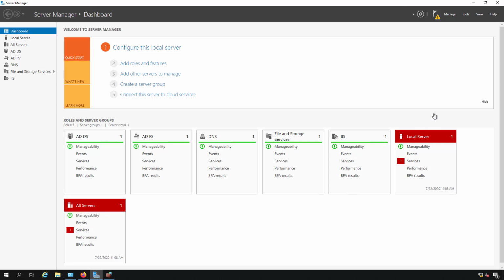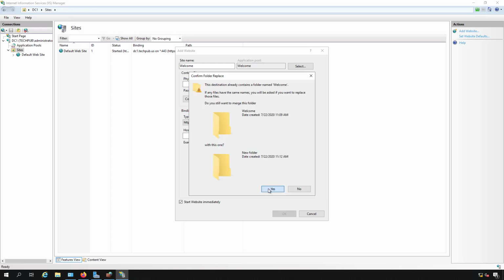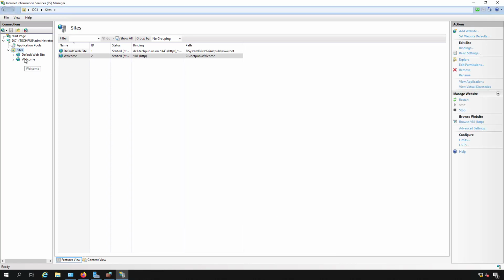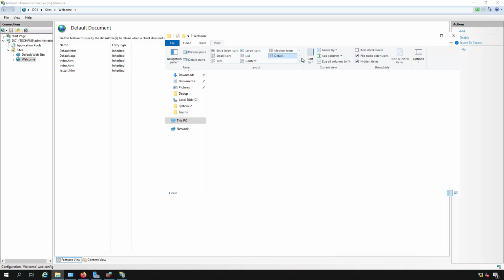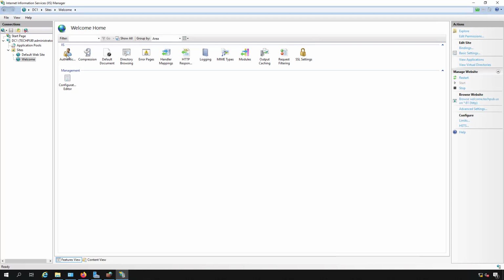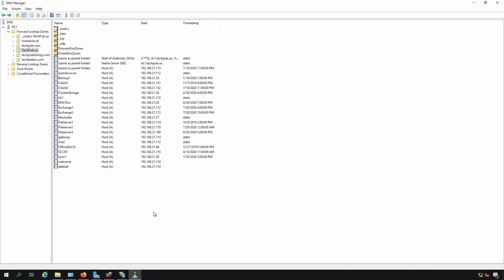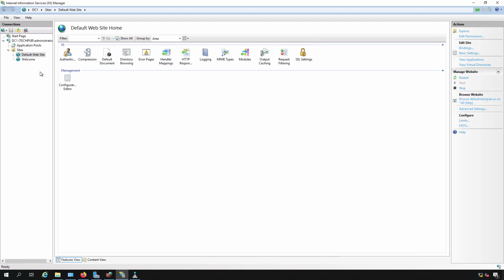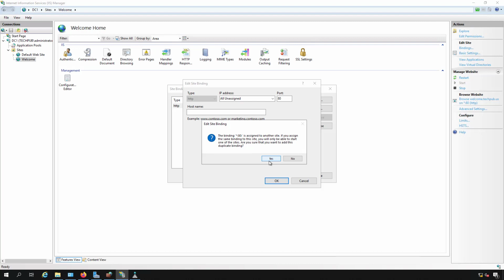How to add a second website in Internet Information Services Windows Server 2019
Professor Robert McMillen shows you how to add a second website in Internet Information Services Windows Server 2019